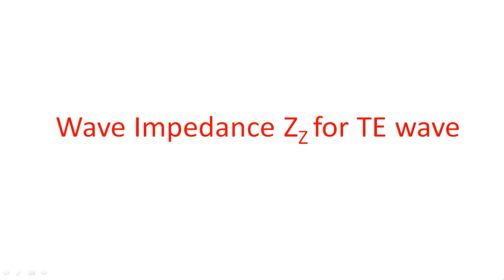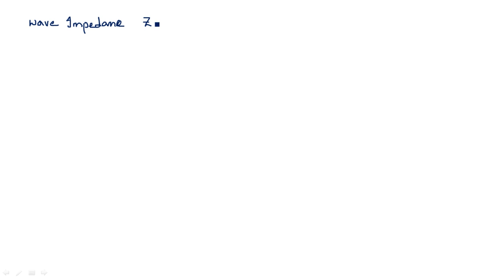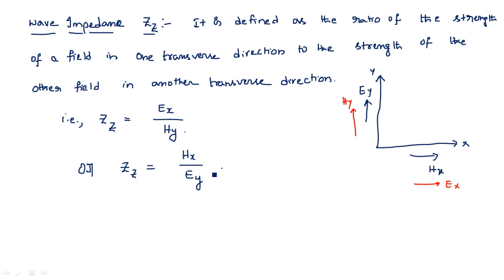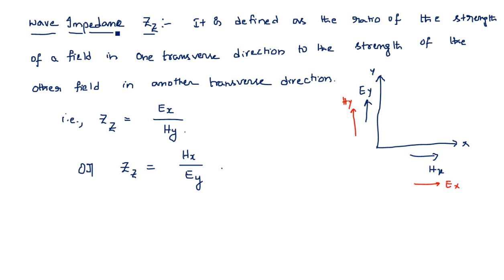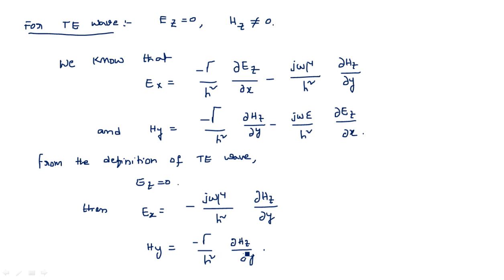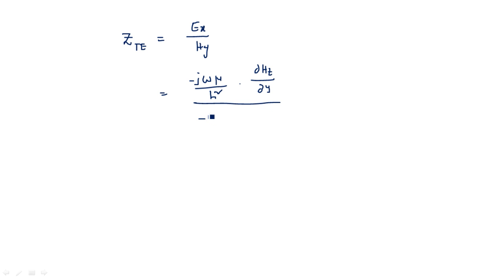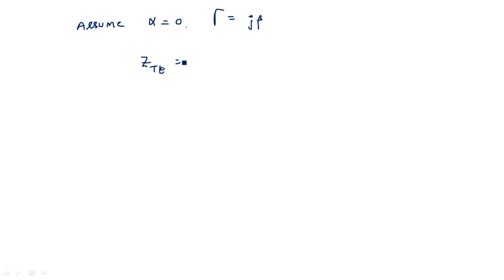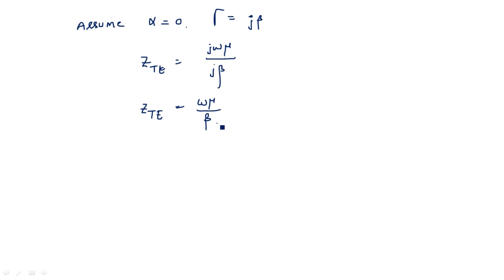Wave Impedance | TE wave | Part-1/2 | Microwave Engineering | Lec-24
Microwave Engineering - TE Wave
Deriving Expression Wave Impedance for TE wave - 1